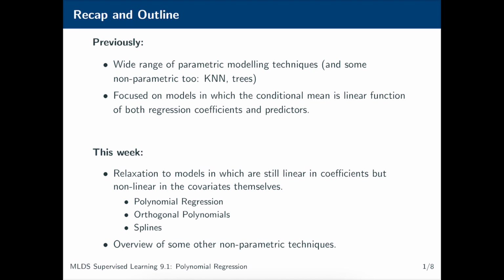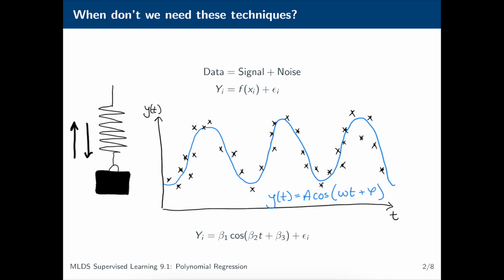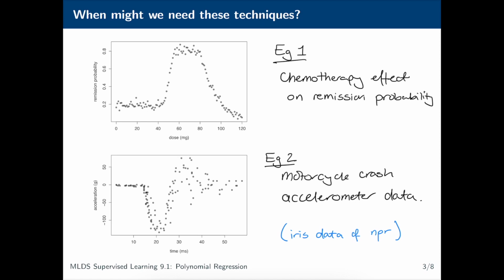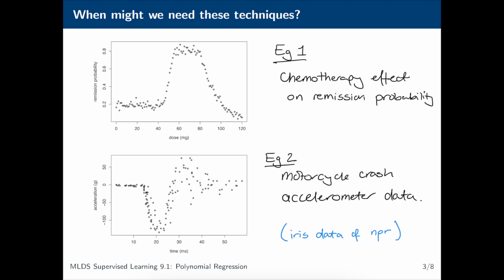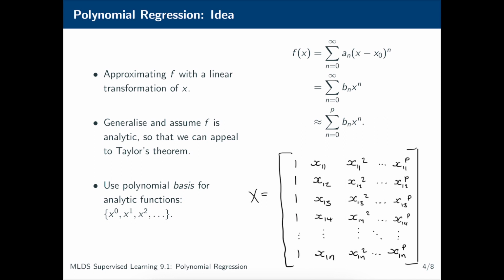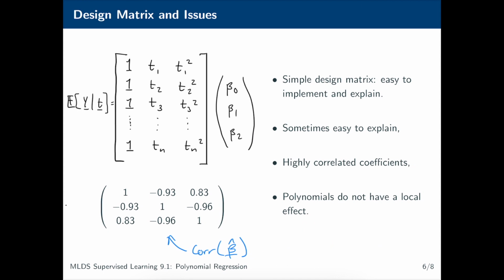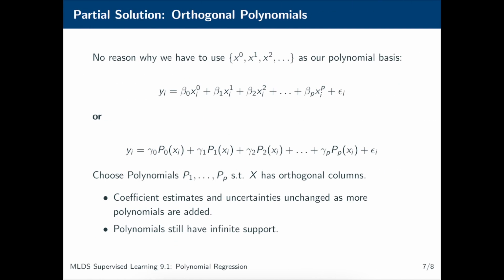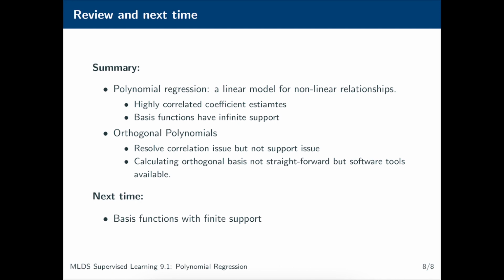Supervised Learning: 9.1 Polynomial Regression